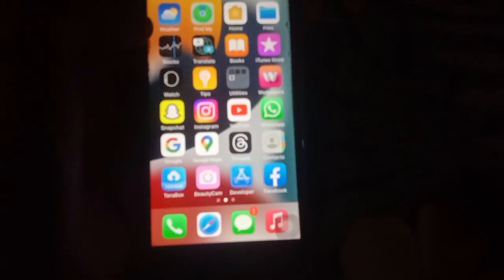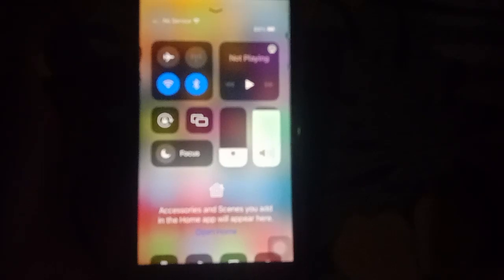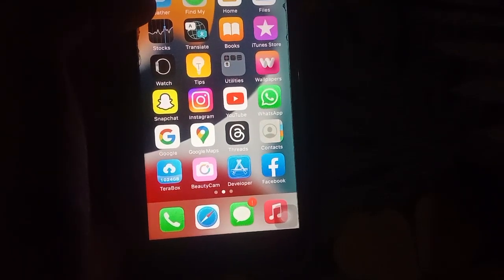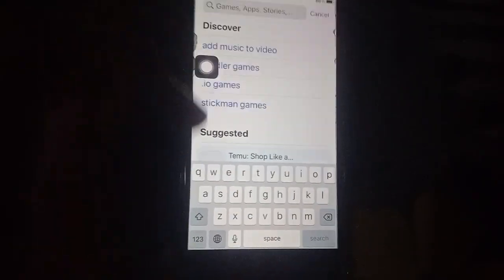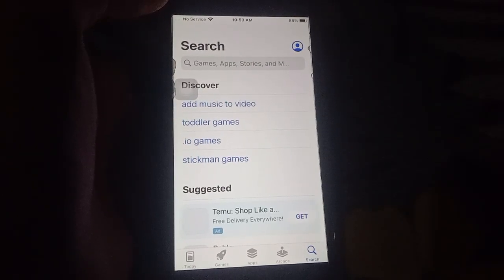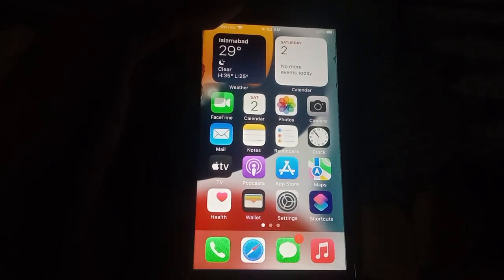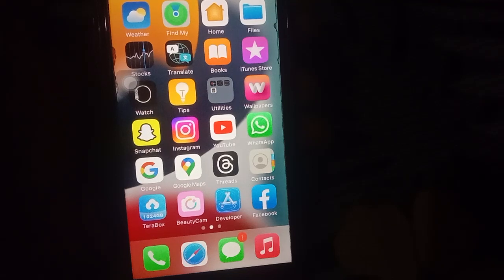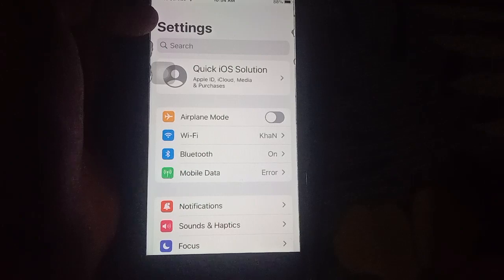How To Fix Facebook Not Working On iPhone After Update iOS 2023